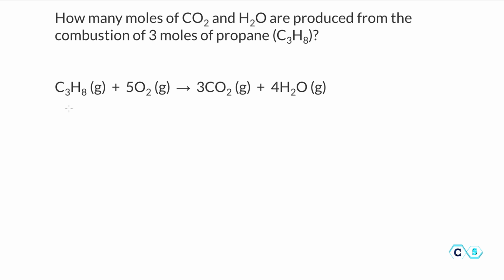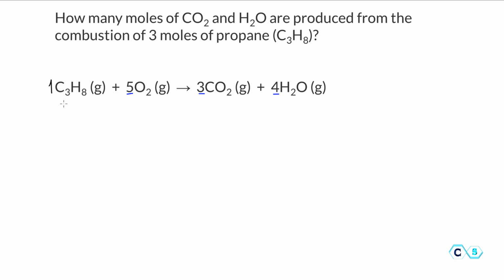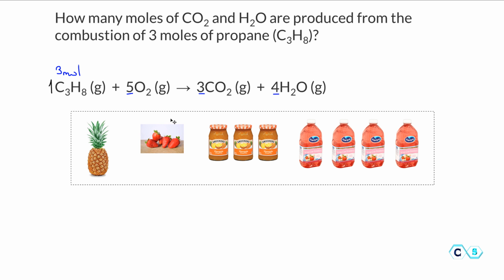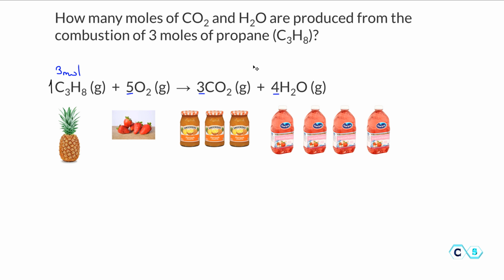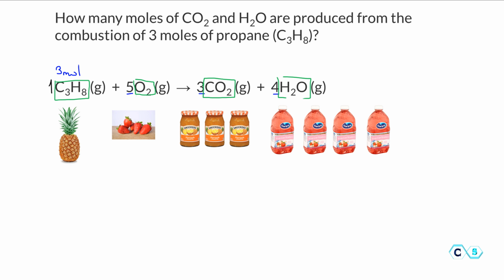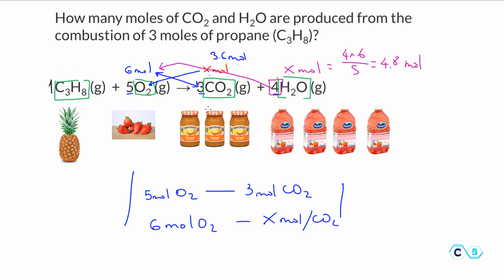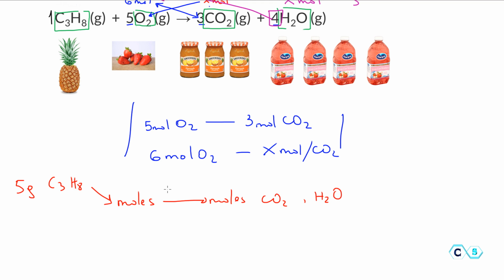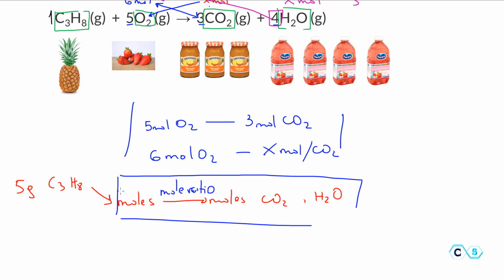Stoichiometry: Mole Ratio - The Easy Way